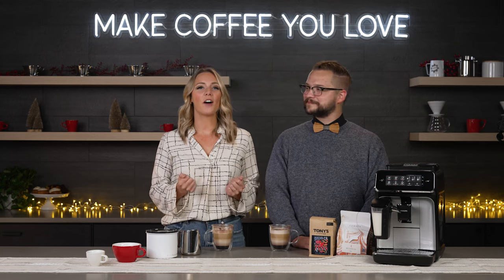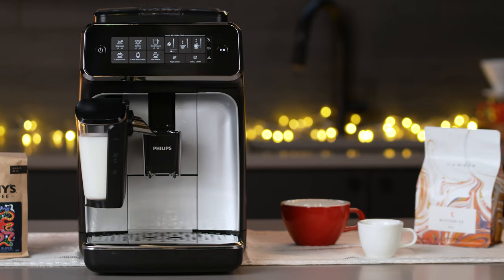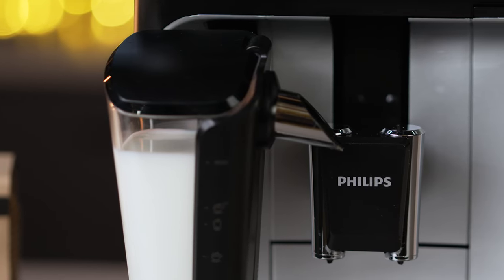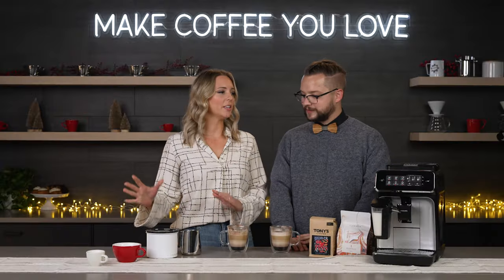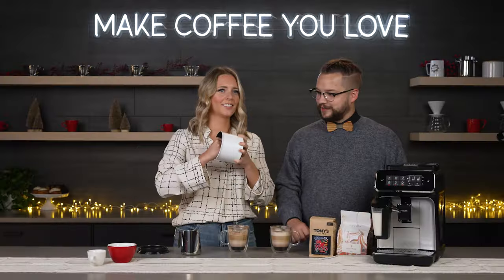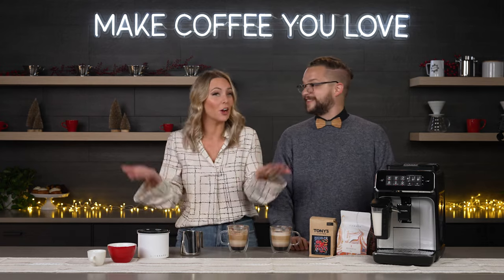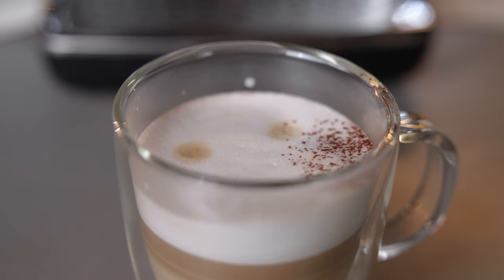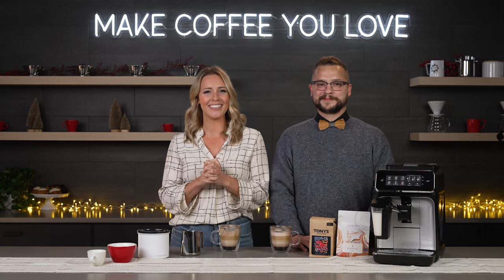Holiday Gift Guide - Gift Ideas for New Baristas and Coffee Enthusiasts for 2023!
Welcome to the 2023 Holiday Gift Guides 🎁

Looking for the perfect gift for the aspiring barista in your life? We've got you covered! We have hand selected these products for someone just getting started in the coffee hobby OR just is looking for simple coffee upgrades.

What do you think of our picks?